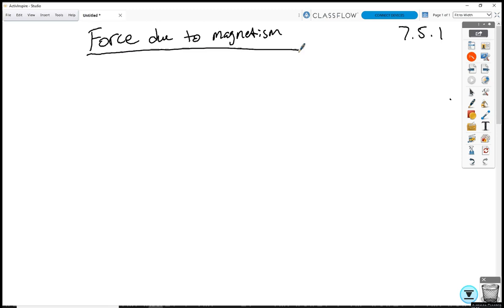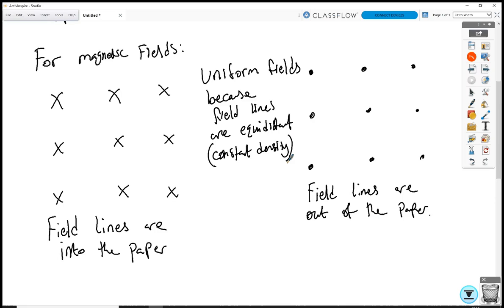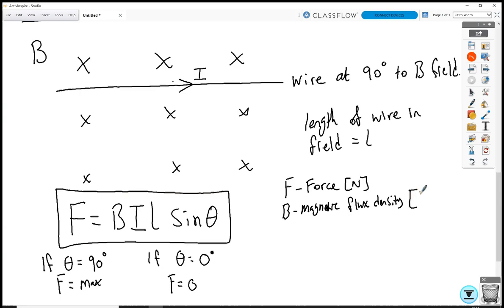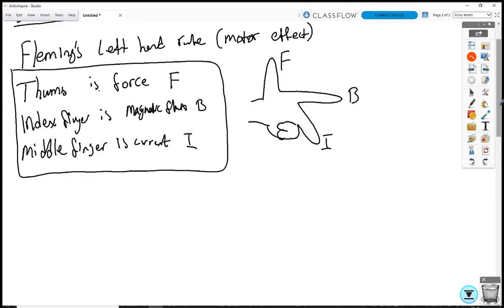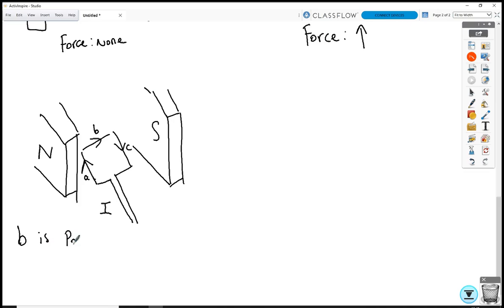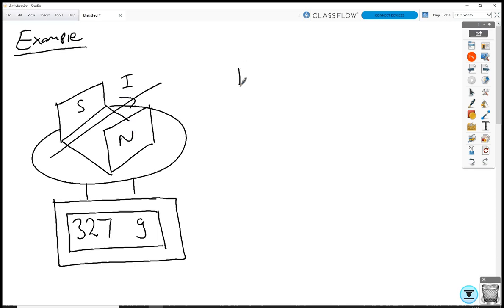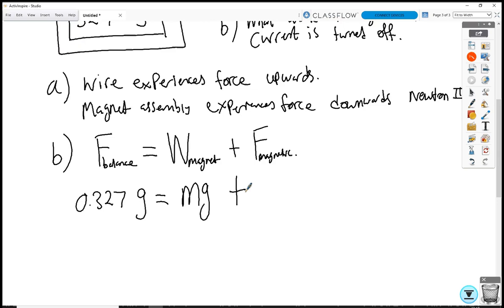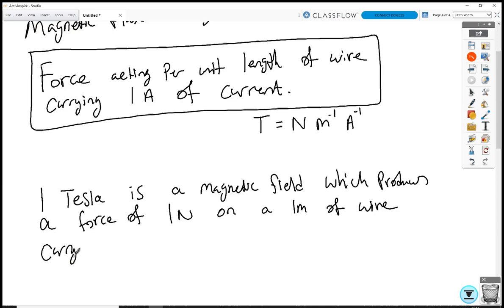7.5.1 Force due to Magnetism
Force on a current-carrying wire in a magnetic field: F = BIl
when field is perpendicular to current.
Magnetic flux density B and definition of the tesla